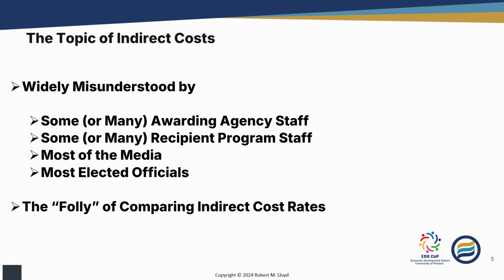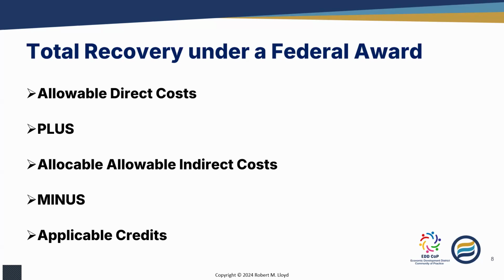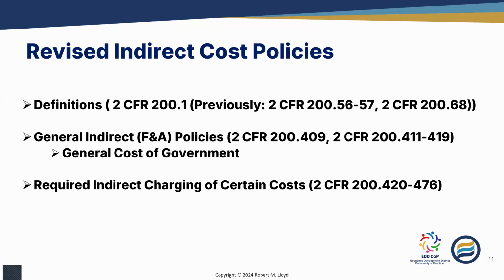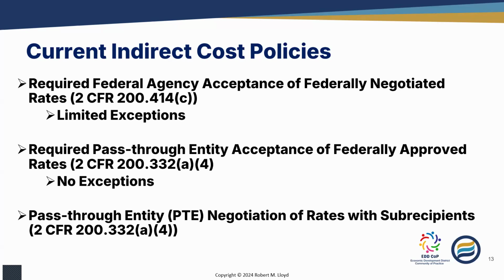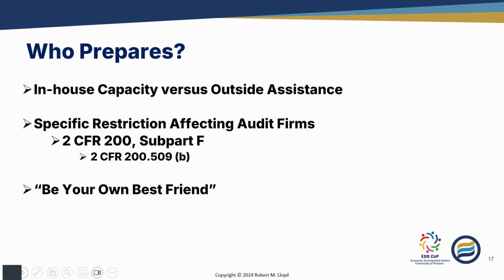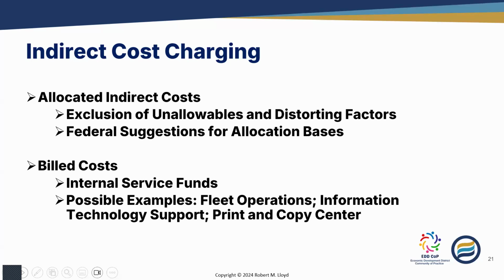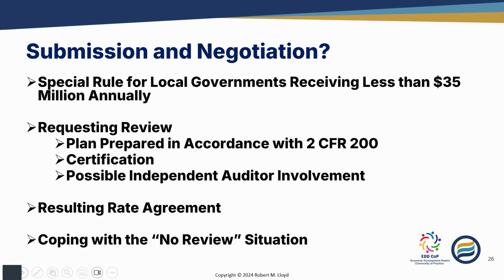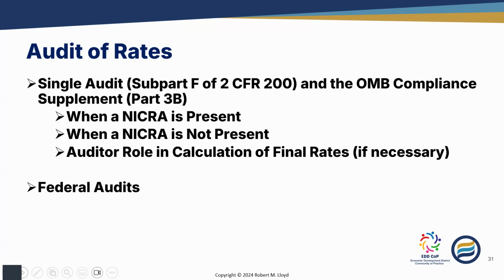Federal Grant Management Webinar Series: Indirect Cost Recovery for RDOs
Session recorded 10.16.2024. No handouts were provided.